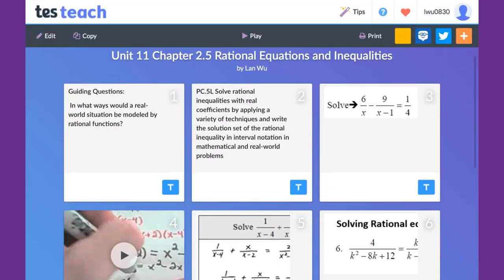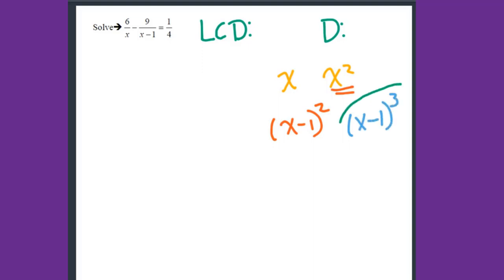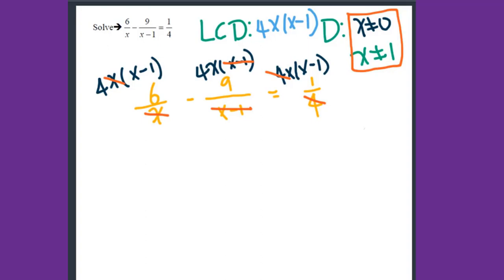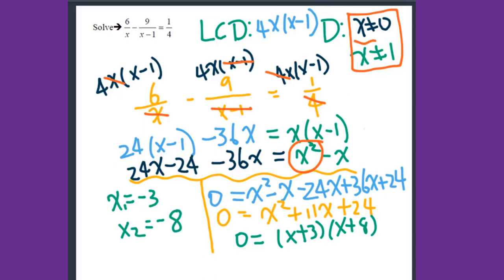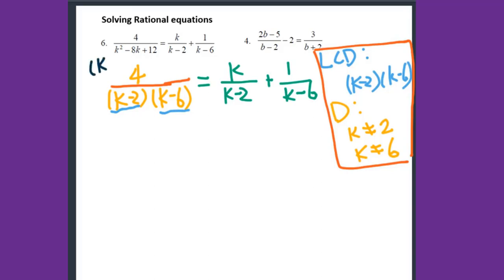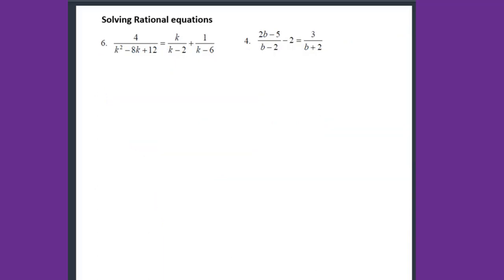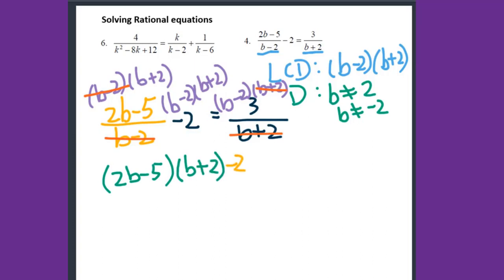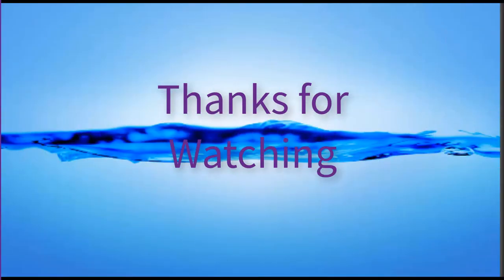Chapter 2.5(1) Solving Rational Equations